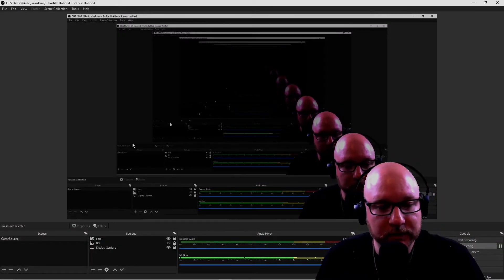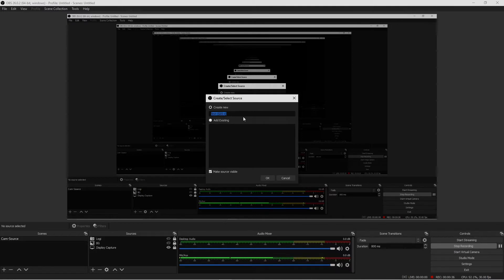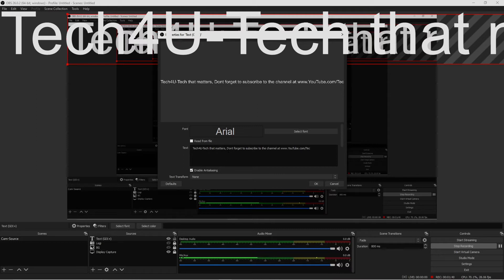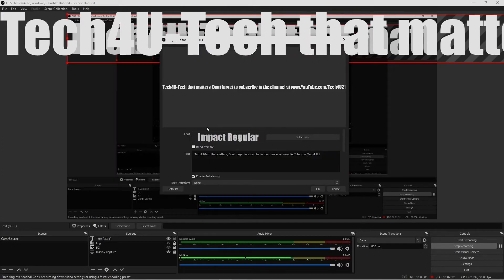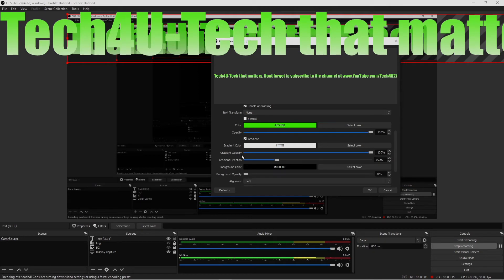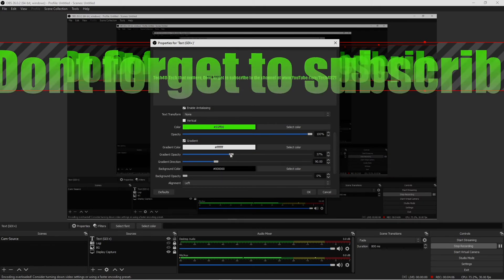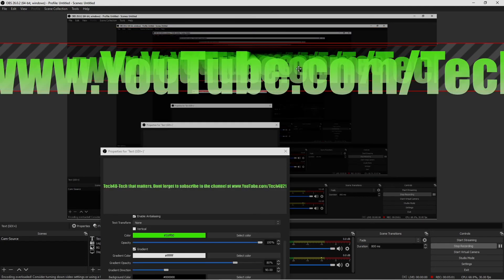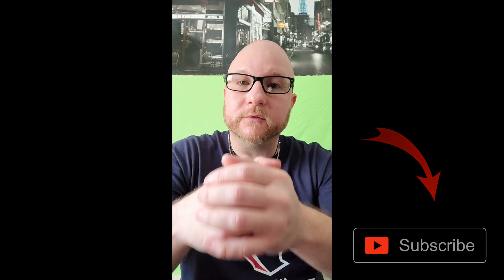How To ADD TEXT In OBS STUDIO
Today's video will be on OBS Studio on "How to add text and effects".
Also guy's I'll be giving you the link to OBS which will be down below,
One more thing guy's if you can support the channel by subscribing Thank you for taking the time to check out my content and until then I will catch you all on the next video..